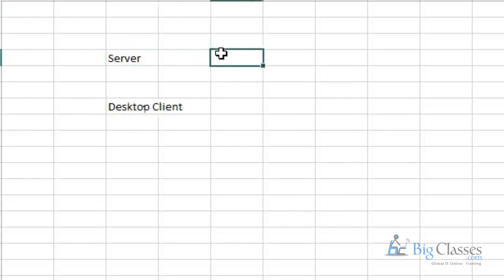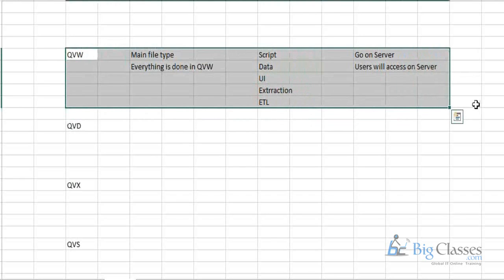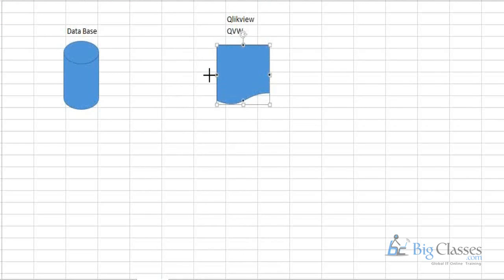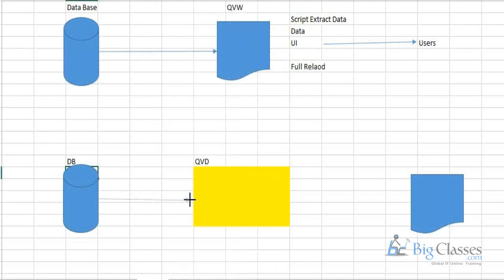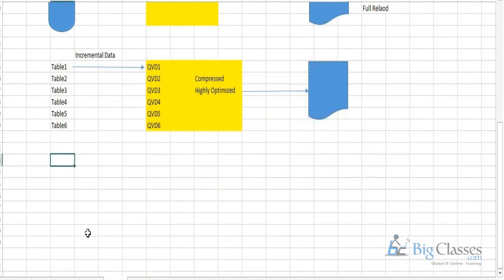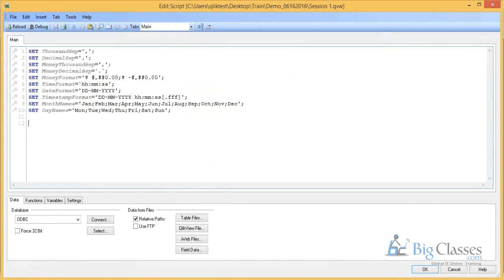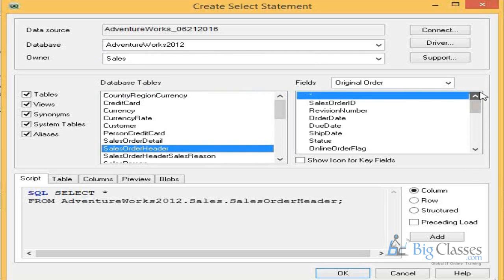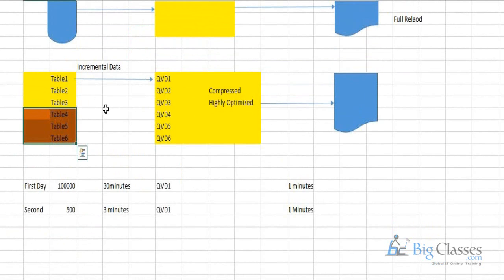Qlikview Online Training | Qlikview Training Videos